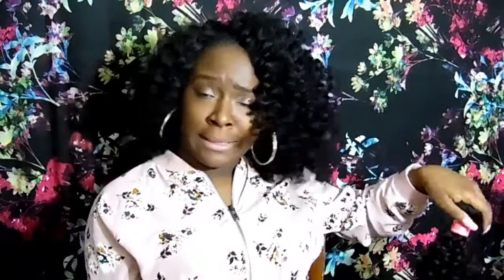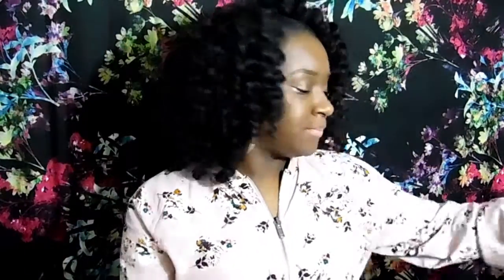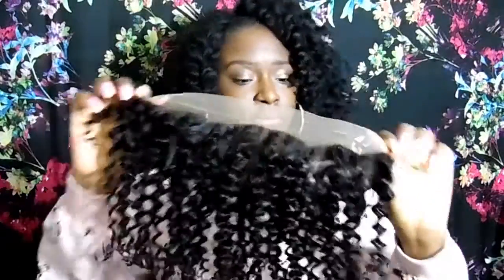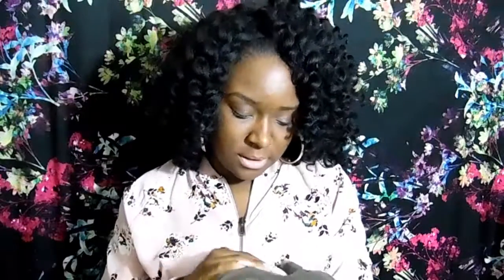Beauty Forever Brazilian Virgin Curly Initial Review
Hey Guys !
Thanks for tuning into my channel. This an initial hair review on Beauty Forever's Brazilian Virgin Curly Hair.
This is my first video so guys please bare with me lol I am trying !

Here's the link to the hair just in case any of you want to try it
Beauty Forever Brazilian Virgin Curly

Again I want to thank you guys for watching :)
I'll be here every week with new videos !